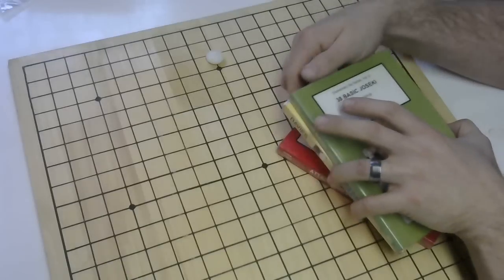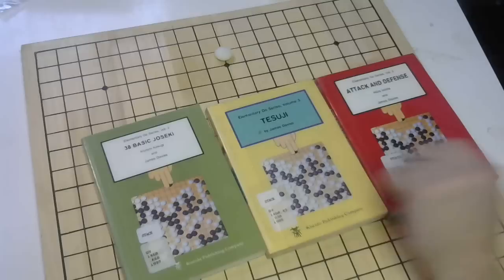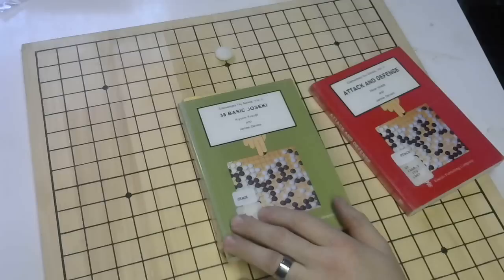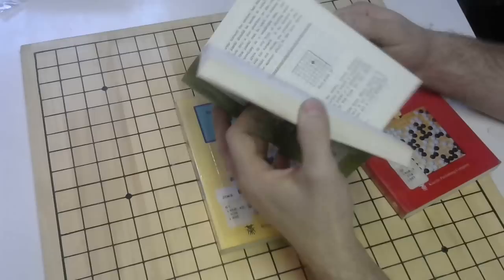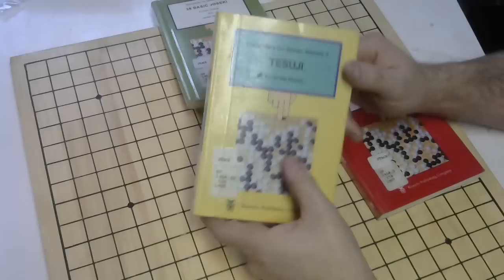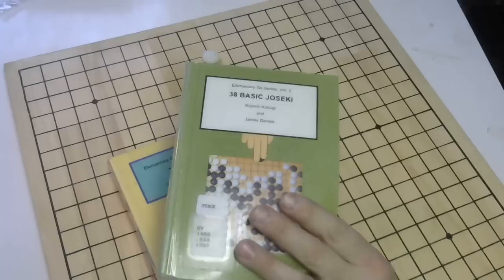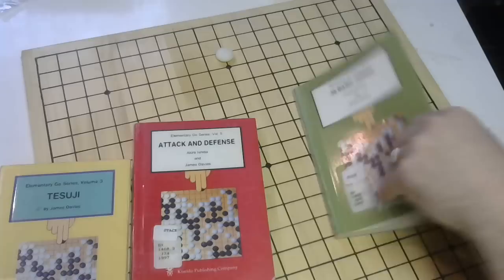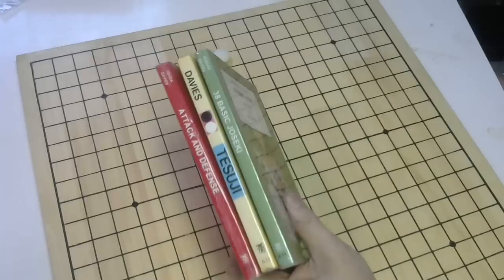Book Review:: The Elementery Go Series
Classic book series on the game of Go. I give a brief overview on what to expect if you buy these books. Hope you like it.